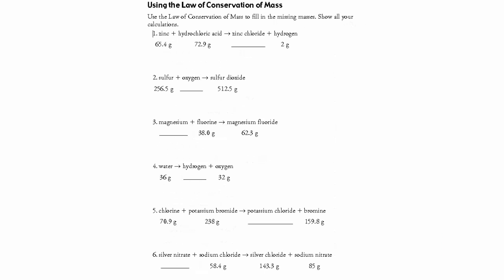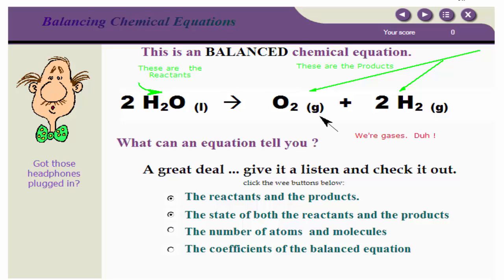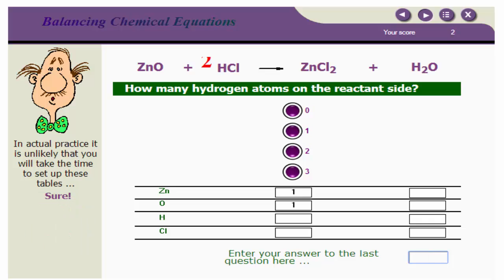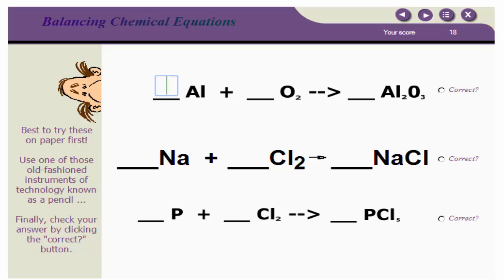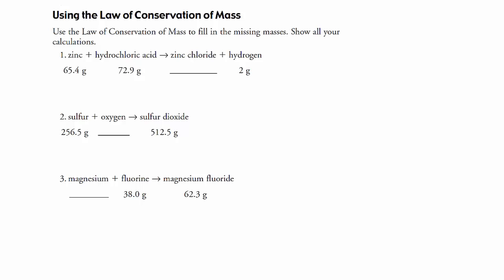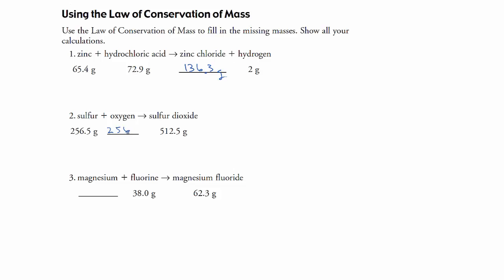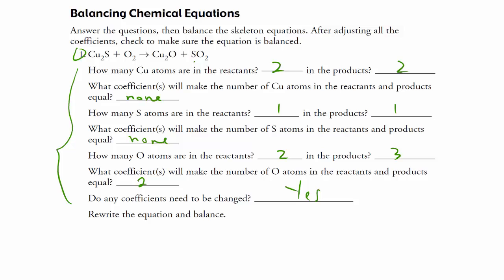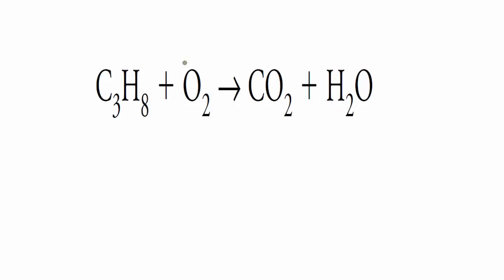BobbyTalks: Balancing Chemical Equations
This one is more of a quick tour through some of the learning resources you should wade through in your quest to master the VERY important skill in chemistry of balancing chemical equations.